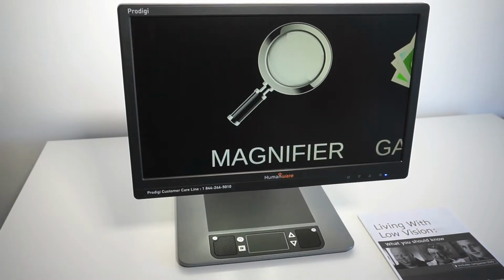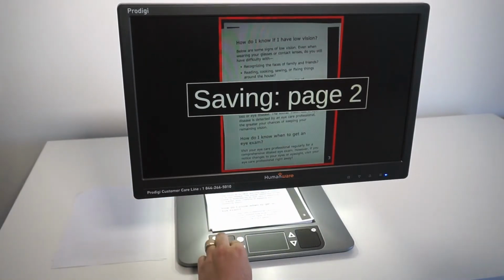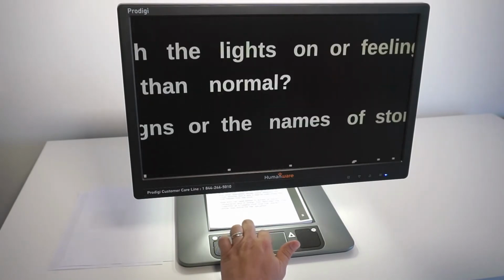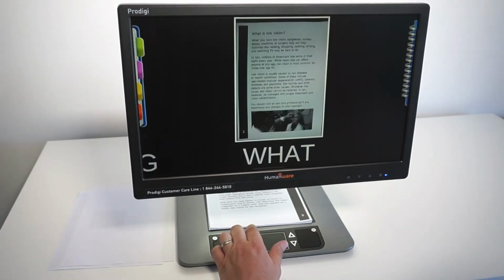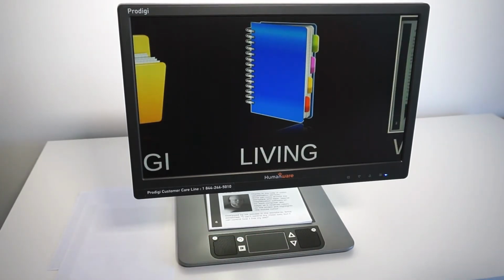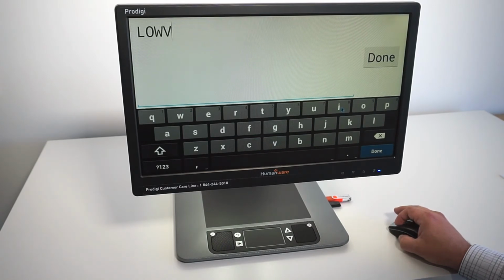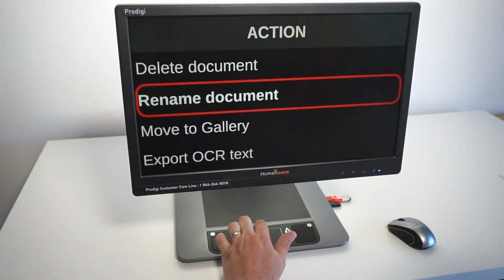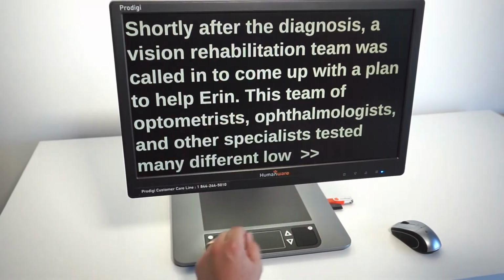Prodigi Training - Prodigi Duo & Desktop Multi Capture